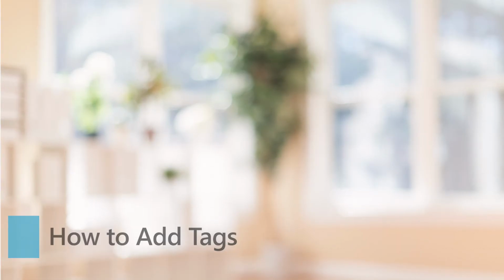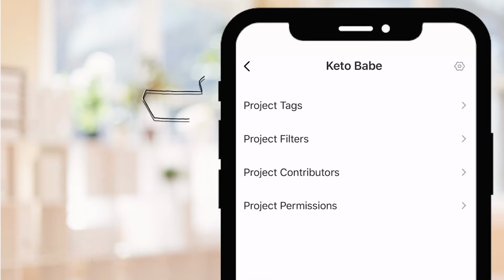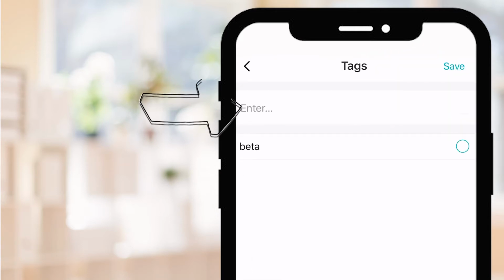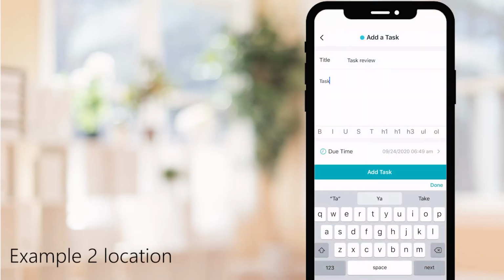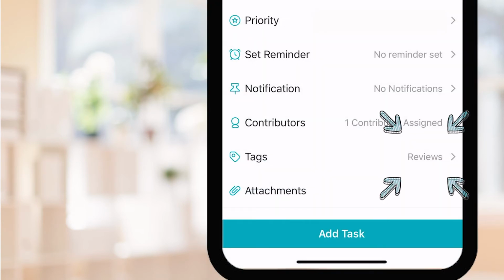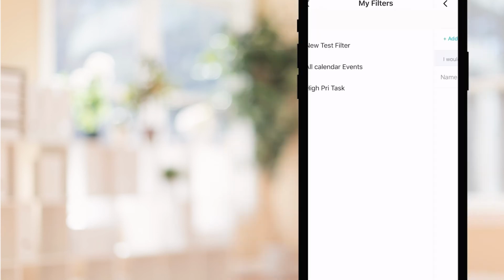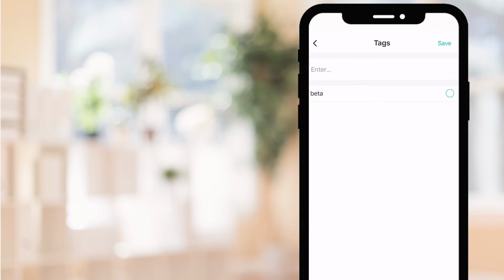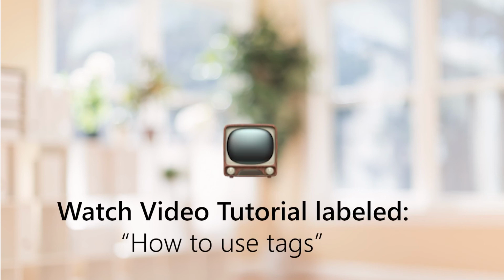How to Add Tags in Taks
In this Taks Project Management App tutorial, I will teach you 3 different ways to quickly tags in Taks.

Android: Coming soon